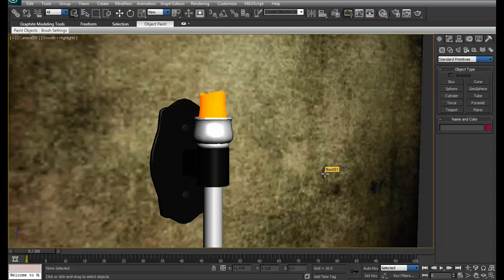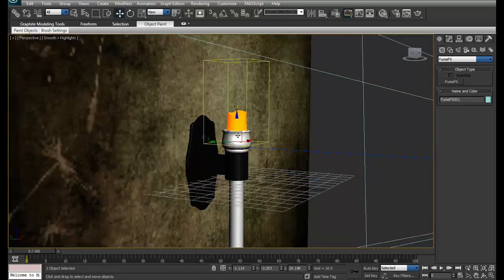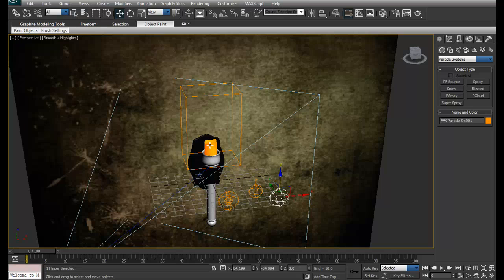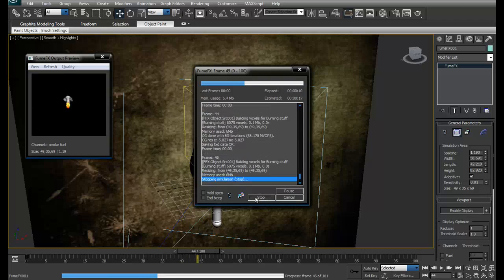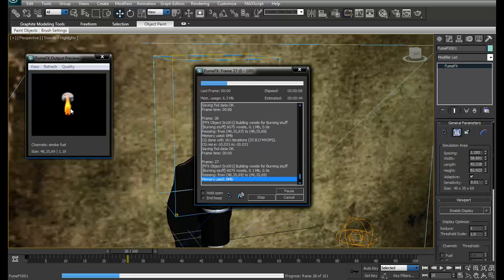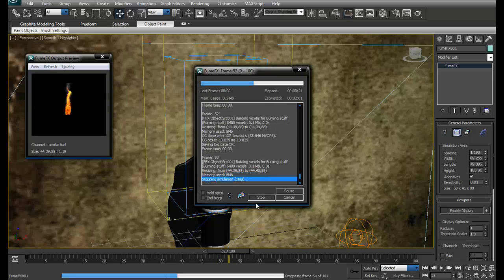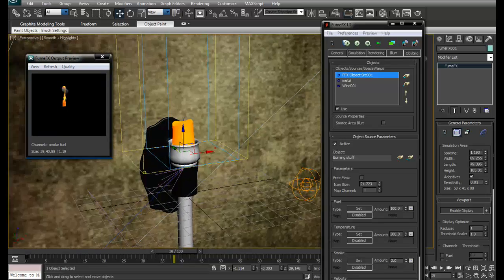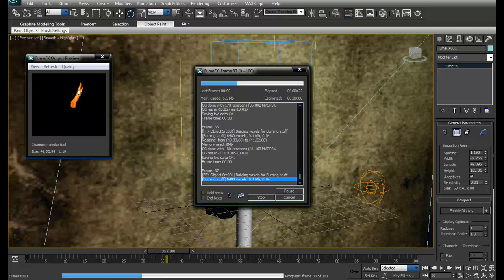Tutorial: Torch Fire_FumeFX-Part-1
Basic Tutorial of creating fire for the torch using Fume FX in 3Ds Max.
Part 1